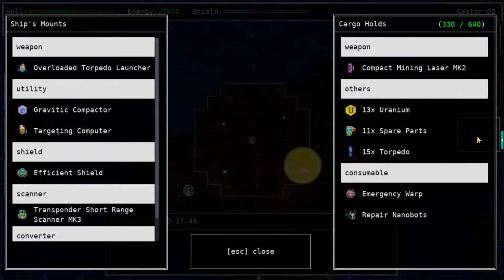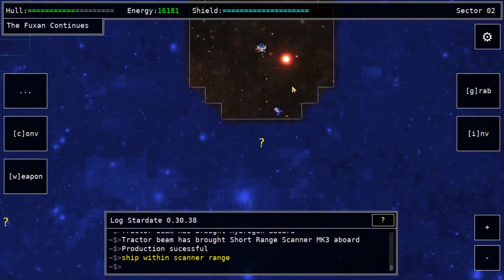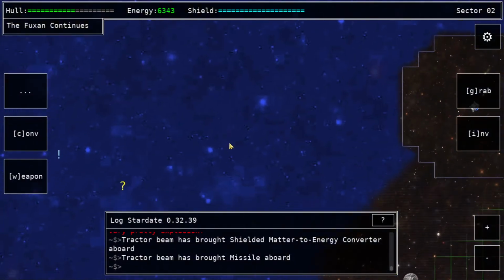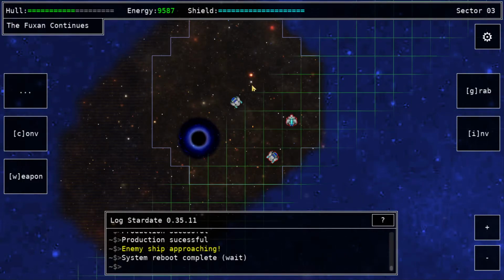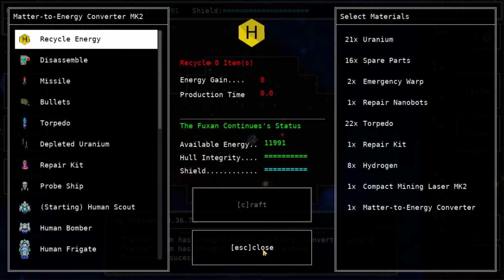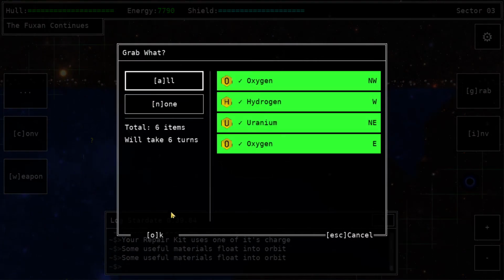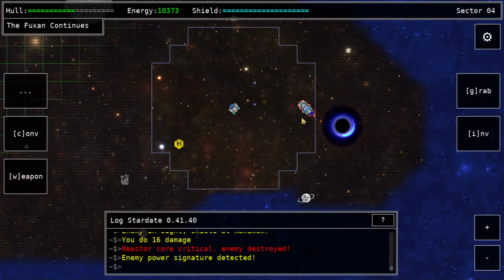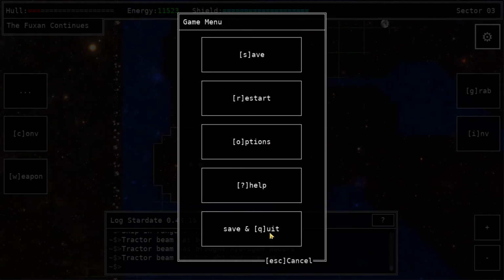DFuxa Plays - Solar Rogue Ep 4 - Special Events & New Enemies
Something that this game does to break up the tedium is have special events that happen. Mostly these don't really do anything special, but the one I experience in this episode 'does'.

Specifically while traveling in a certain sector, my ship begins suffering constant hull damage 'through' shields. This makes that sector dangerous and has me backtrack to the last sector in order to go down a new path.

Also, I fight a few ships in that specific sector where I take hull damage that 'aren't' Human ships - Yea for other factions!